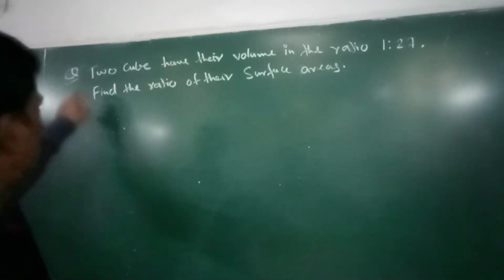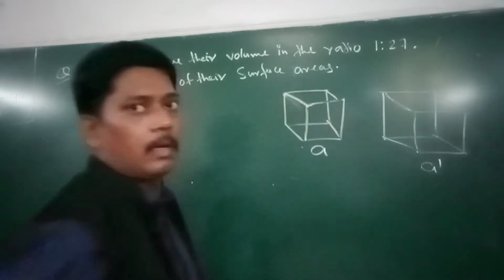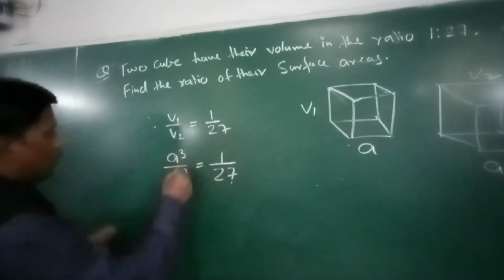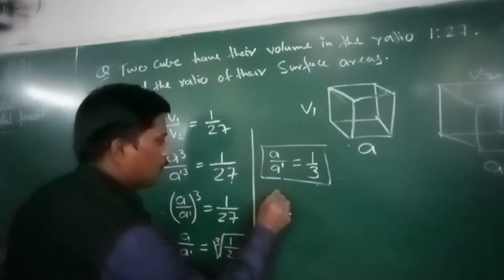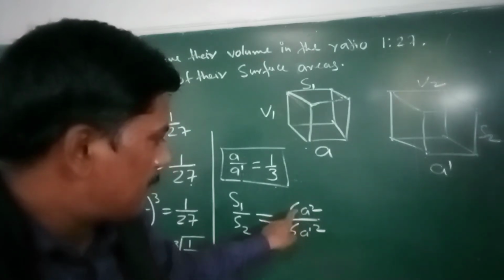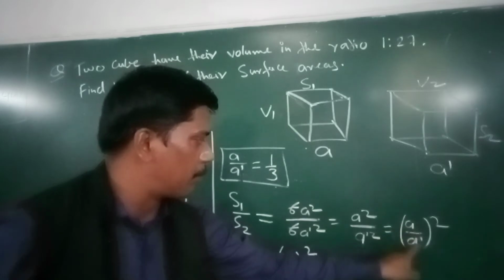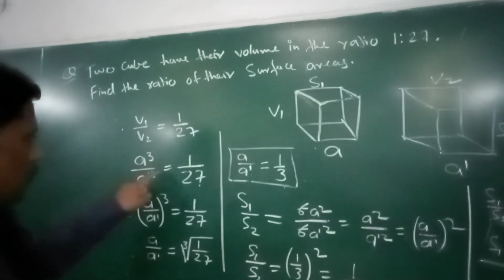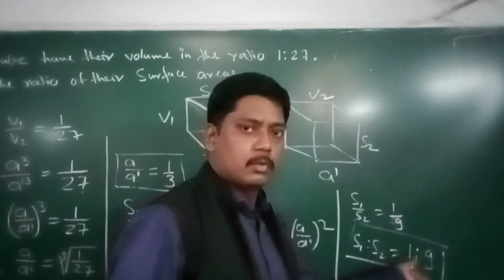Class 8th Mathematics